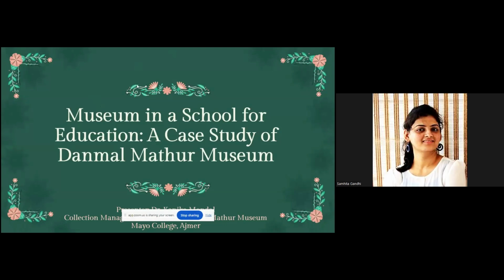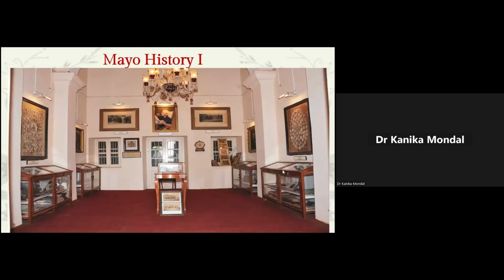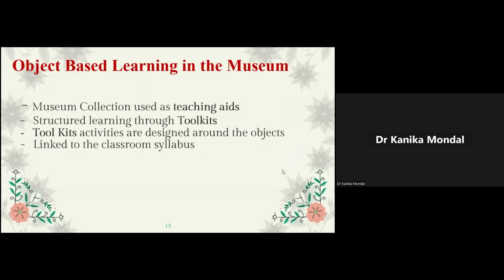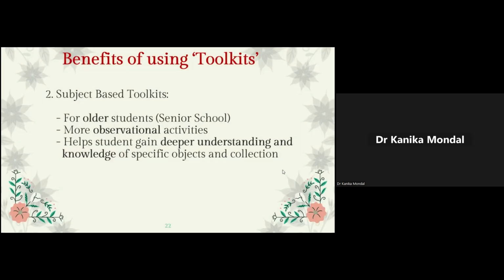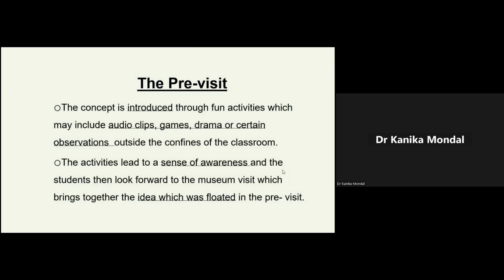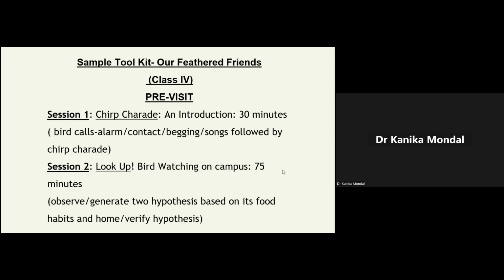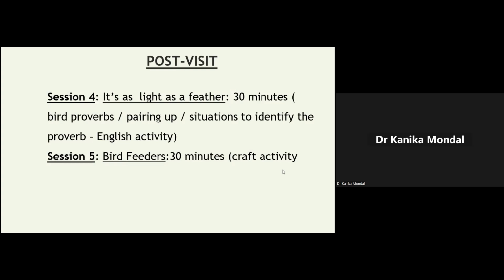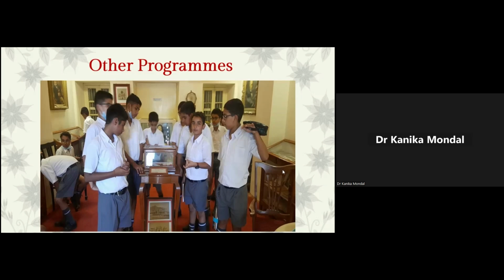Museum is a School for Education | Dr. Kanika Mondal | International Museum Day 2024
Bharatiya Dharohar Evam Samskriti presents this session from the Two-Day International Conference on Museums, Education, and Research, celebrating International Museum Day 2024.

In this talk, Dr. Kanika Mondal (PhD), Collection Manager & Archivist, Danmal Mathur Museum, Ajmer, explores how museums function as educational institutions, offering learning beyond textbooks. She highlights the role of artifacts, exhibitions, and interactive displays in making history and culture more accessible to students and the general public.

📌 Watch to discover how museums serve as living classrooms, enriching education through real-world experiences!